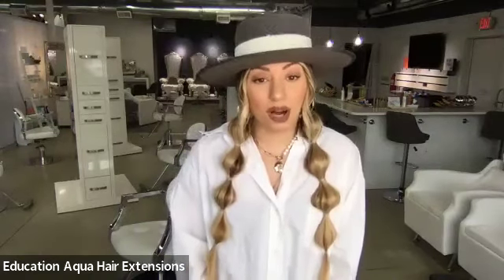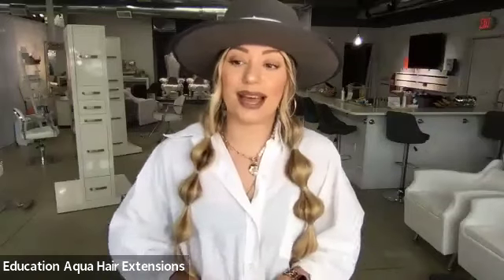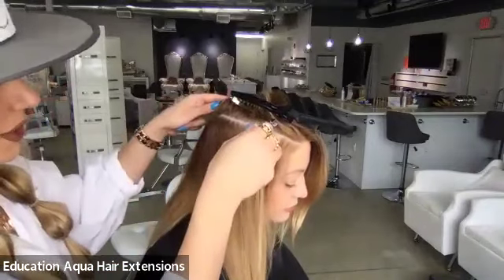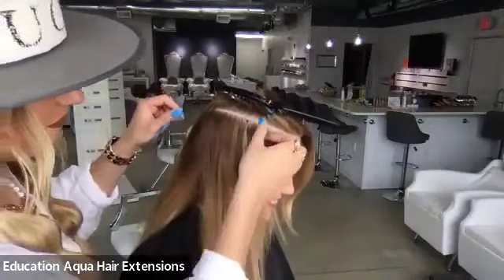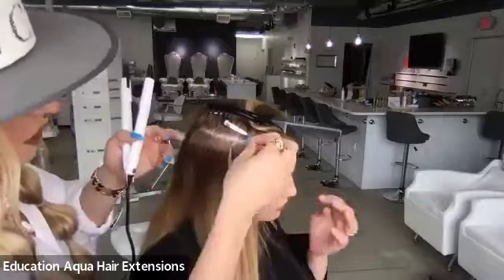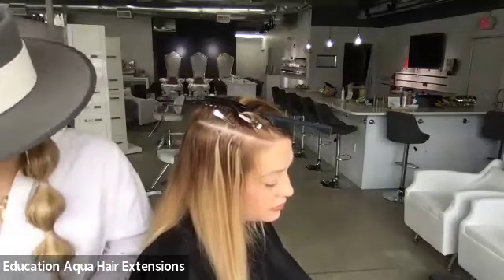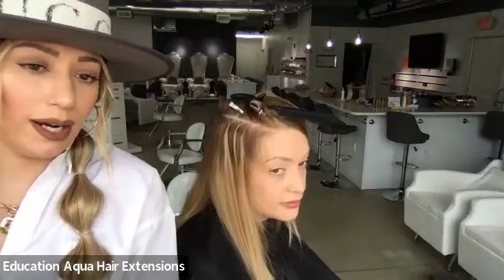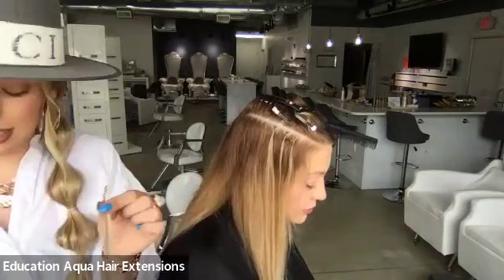Make Me Melt Keratin Fusion Webinar with Samantha Sharpless | Aqua Hair Extensions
This webinar will cover everything you need to know about AQUA Keratin Fusion Extensions -how to customize bonds down to half/micro bonds, how to combine two separate bonds into one, and everything about creating dimension for your guest.